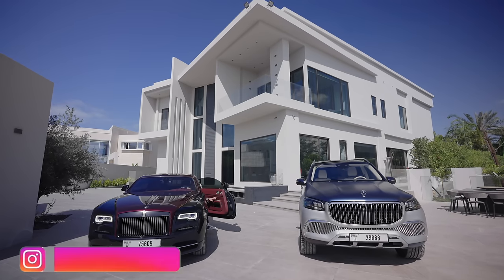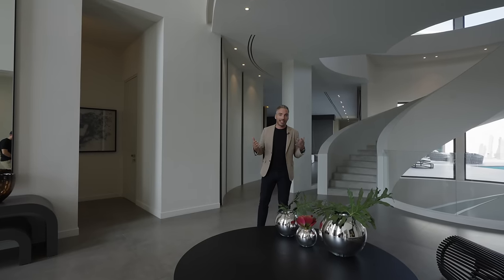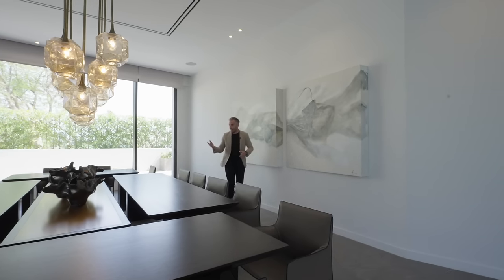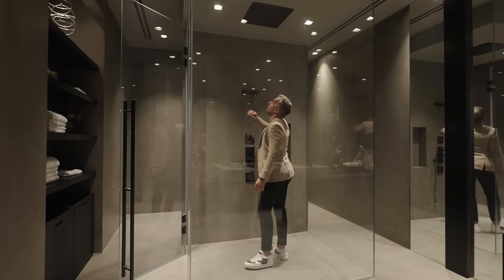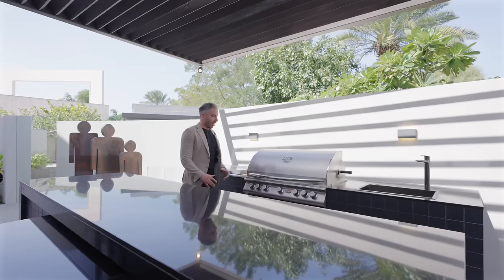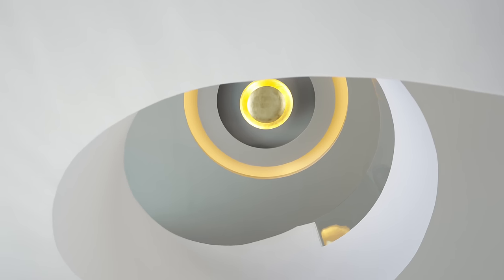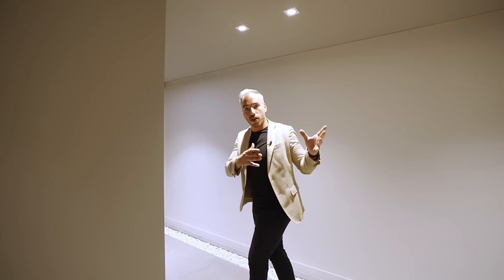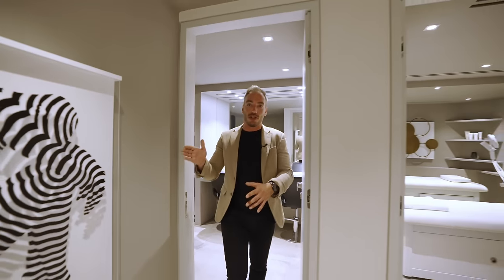Touring a $50,000,000 MEGA MANSION with Italian Art Collection - CASA DEL ARTE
Welcome to La Casa del Arte, ‘The House of Art’ in Italian, where luxury and art blend seamlessly! This Designer Mega Mansion more than lives up to its name with its exquisite interior adorned with Italian artwork and stunning design concepts in every room.

Listing Agent:
Stephan Hirzel, Dubai Sotheby’s International Realty

🏠 Property Location:
Emirates Hills, Dubai

🏠 Property Specs:
Bedrooms: 5
Bathrooms: 8
Square Footage: 26,000 SqFt

🏠 Amenities:
Spa
Smart Home System
Pool
Cinema
Hair Salon
Massage Room
Underground Parking

🎥 Toured by:
Nestor Milic

🎥 Filmed/Edited by:
Marko Burilo

⏰ Time Codes:
00:00 - Intro
01:12 - Exterior
02:34 - Lobby
04:35 - Kitchen
05:54 - Formal Lounge
07:18 - Bar & Lounge
08:56 - Bedroom 1
11:36 - Family Living
12:40 - Backyard
15:58 - Basement
16:37 - Cinema
17:32 - Cigar Room
18:32 - Spa
20:06 - Garage & Entertainment Area
25:25 - Upstairs
25:50 - Bedroom 2
27:31 - Bedroom 3
29:13 - Junior Suite
31:28 - Primary Suite
37:10 - Outro